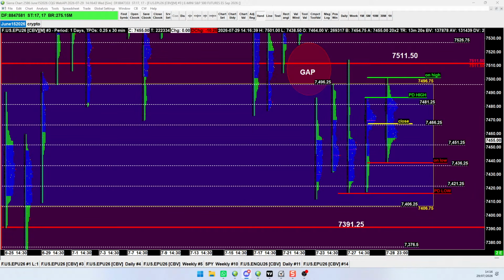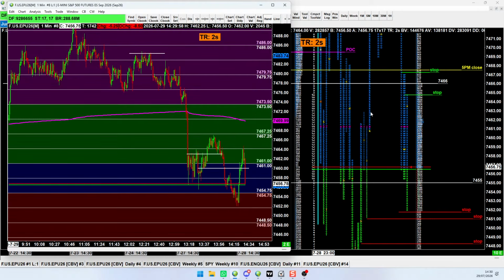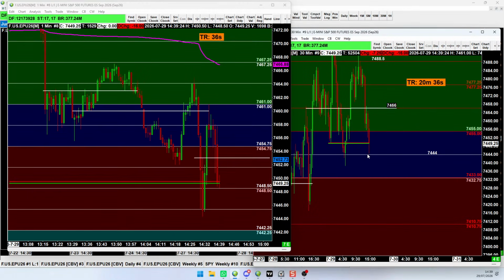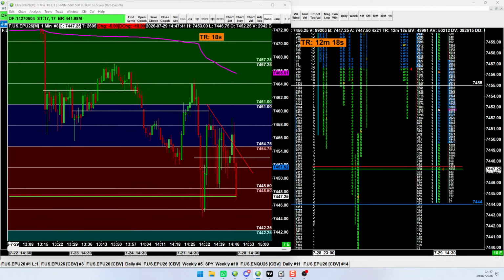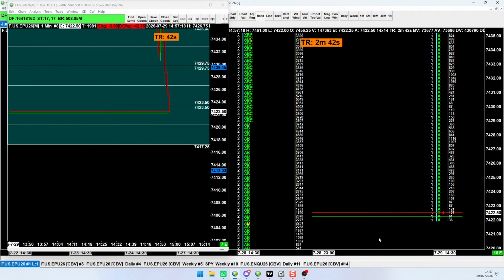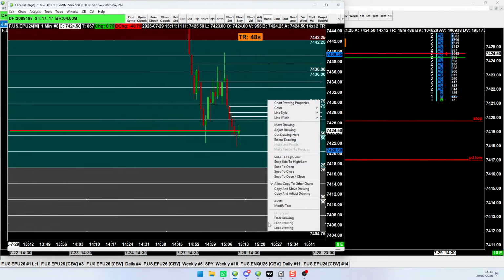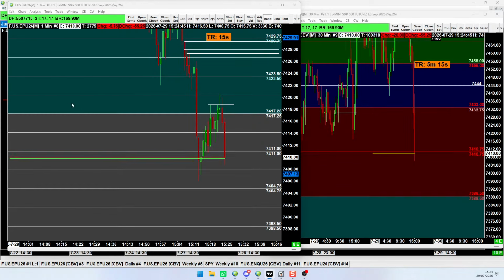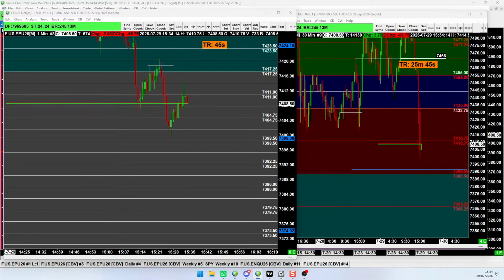JJ vwaptrader1 live training from the Tradingsyndicate.org Trading Room